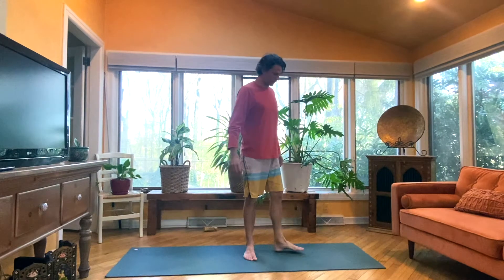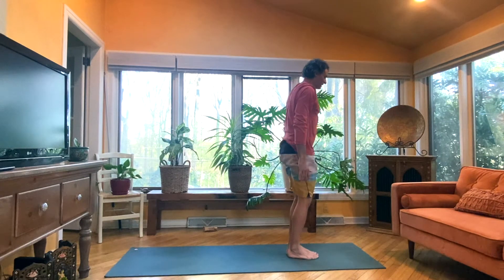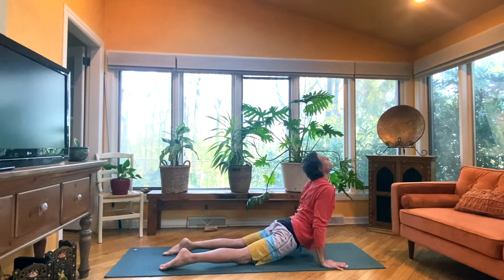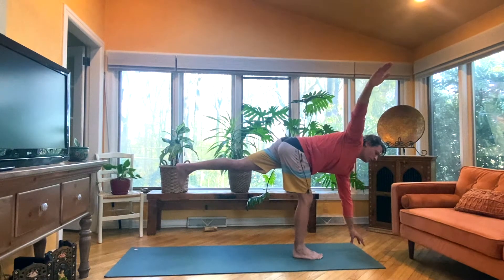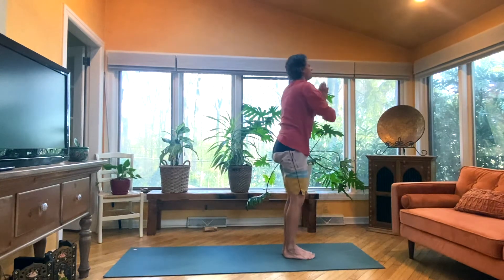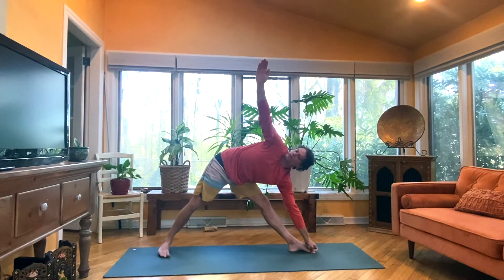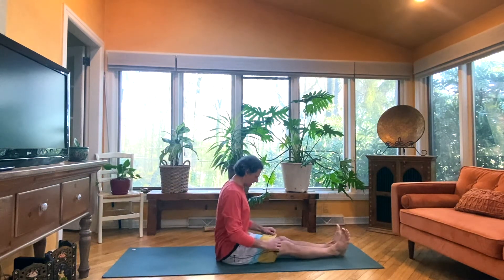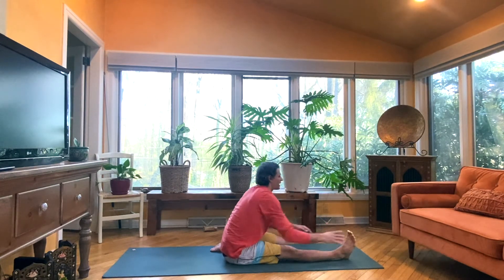15 Minute Vinyasa Krama 4:22